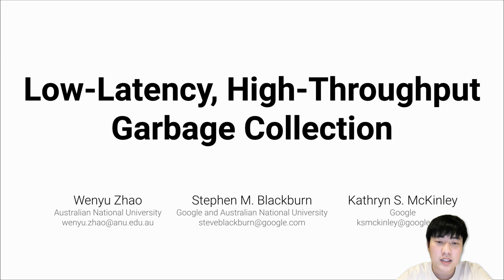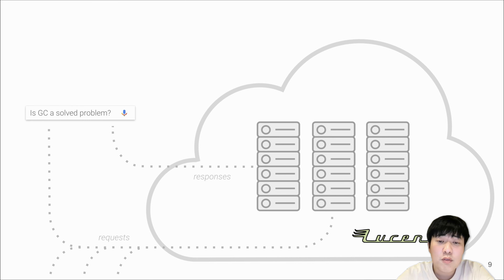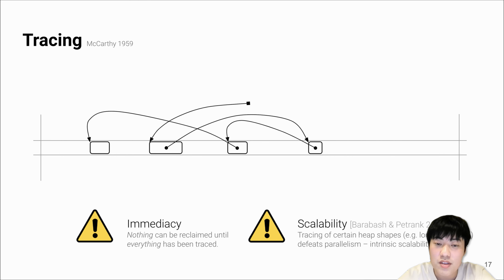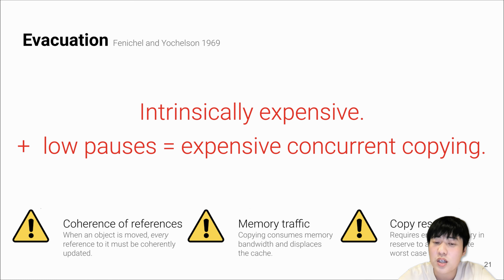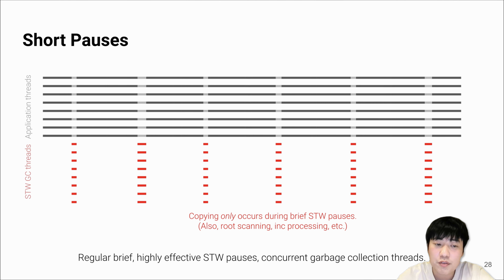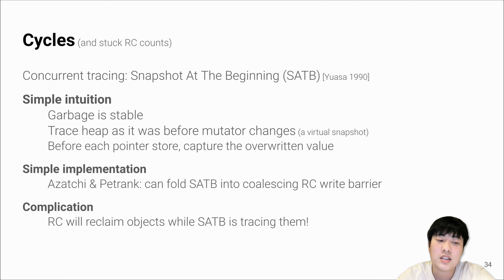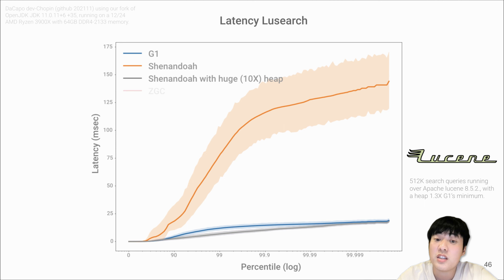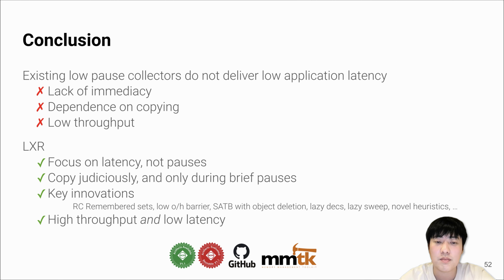Low-Latency, High-Throughput Garbage Collection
PLDI'22 Conference Talk

Zhao, Blackburn, McKinley, Low-Latency, High-Throughput Garbage Collection, in PLDI ’22, June 13-17, San Diego, CA, USA., 2022.

Abstract

To achieve short pauses, state-of-the-art concurrent copying collectors such as C4, Shenandoah, and ZGC use substantially more CPU cycles and memory than simpler collectors. They suffer from design limitations: i) concurrent copying with inherently expensive read and write barriers, ii) scalability limitations due to tracing, and iii) immediacy limitations for mature objects that impose memory overheads.

This paper takes a different approach to optimizing responsiveness and throughput. It uses the insight that regular, brief stop-the-world collections deliver sufficient responsiveness at greater efficiency than concurrent evacuation. It introduces LXR, where stop-the-world collections use reference counting (RC) and judicious copying. RC delivers scalability and immediacy, promptly reclaiming young and mature objects. RC, in a hierarchical Immix heap structure, reclaims most memory without any copying. Occasional concurrent tracing identifies cyclic garbage. LXR introduces (i) RC remembered sets for judicious copying of mature objects; (ii) a novel low-overhead write barrier that combines coalescing reference counting, concurrent tracing, and remembered set maintenance; (iii) object reclamation while performing a concurrent trace; (iv) lazy processing of decrements; and (v) novel survival rate triggers that modulate pause duration.

LXR combines excellent responsiveness and throughput, improving over production collectors. On the widely-used Lucene search engine in a tight heap, LXR delivers 7.8X better throughput and 10X better 99.99% tail latency than Shenandoah. On 17 diverse modern workloads in a moderate heap, LXR outperforms OpenJDK's default G1 on throughput by 4% and Shenandoah by 43%.